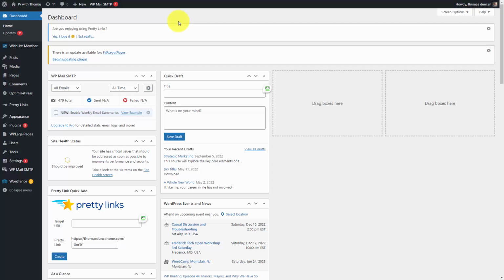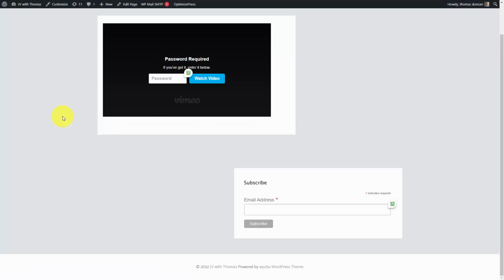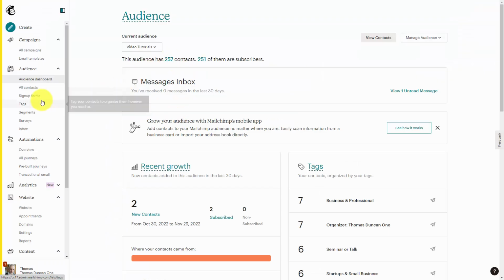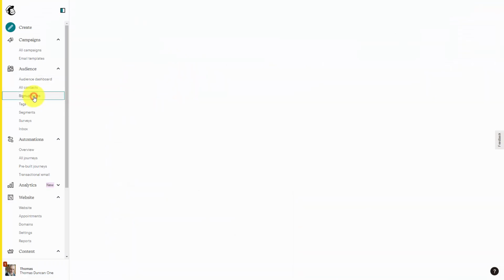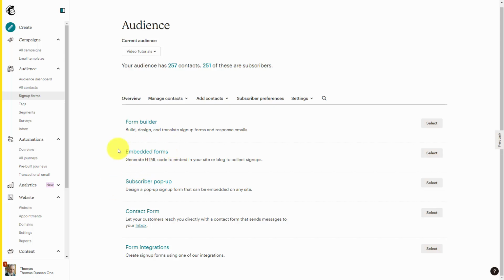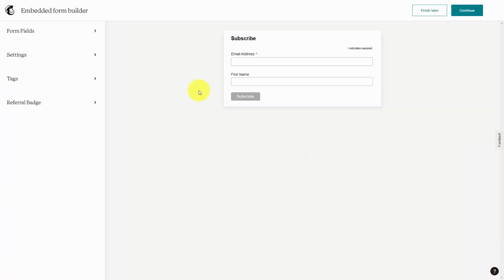The Authorpreneur Masterclass 📚 Episode #06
This video course offers your customers a step-by-step guide to building and growing a business through authorship, featuring 20 HD videos covering email marketing, virtual summits, and online communities. Whether they want to monetize their writing or use it to support their business, this course guides them through the entire process. What’s Inside: • Social media and email marketing strategies • Setting up a WordPress website and blog • Uploading and selling content on course platforms • Creating virtual summits and online events • Starting a podcast and using affiliate marketing • Building online communities and membership sites Follow @Zennaffirmations for more content! 🔔 focusmastery Productivity ConcentrationTips TimeManagement Mindfulness SelfImprovement GoalSetting FocusTraining WorkEfficiency ZenLearning MindfulEducation PeacefulMind LearningJourney WisdomPath CalmFocus InnerGrowth StudentOfLife SelfDiscovery KnowledgeSeeker LearnAndGrow BalanceAndFocus EnlightenedEducation ZenMindset InnerPeace PositiveMind GrowthMindset MindfulnessMatters Transcript